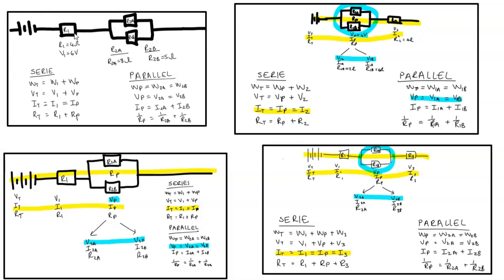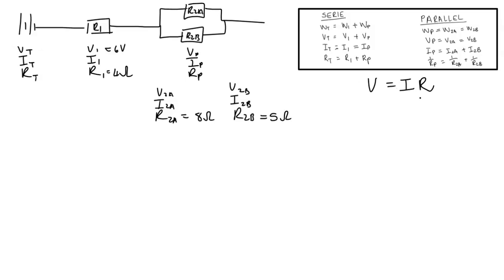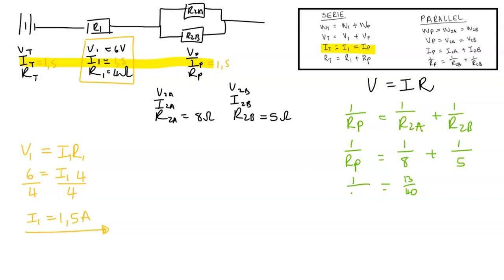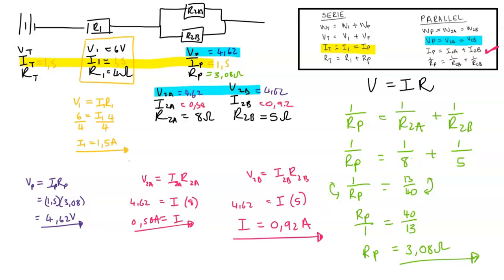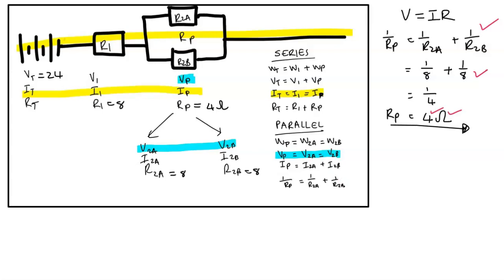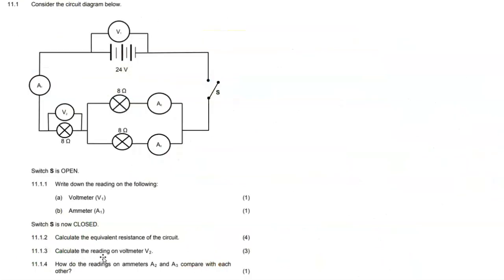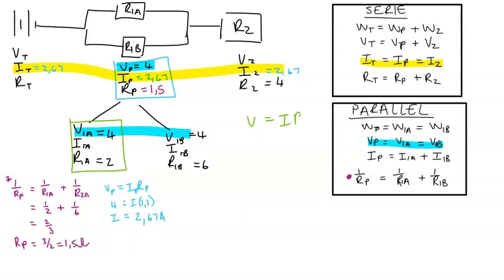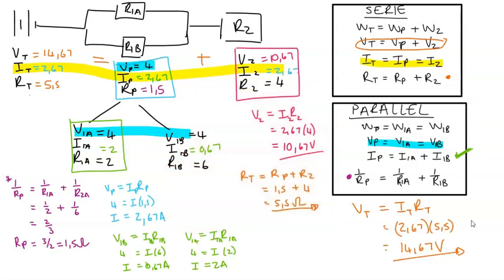Video 5 Circuit sums 2725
Do the quiz when you're done